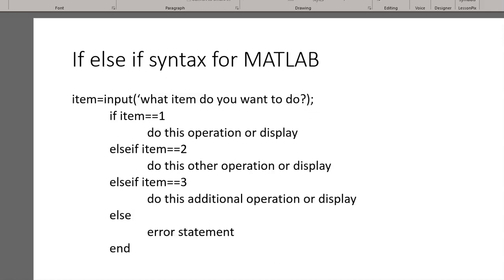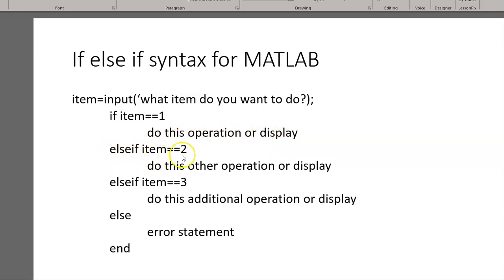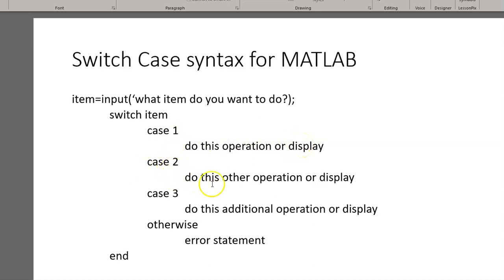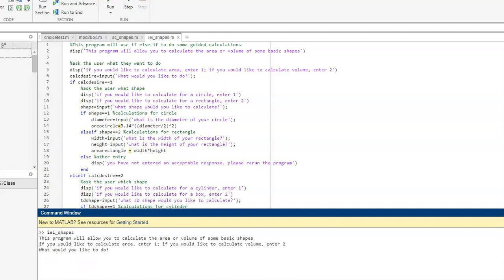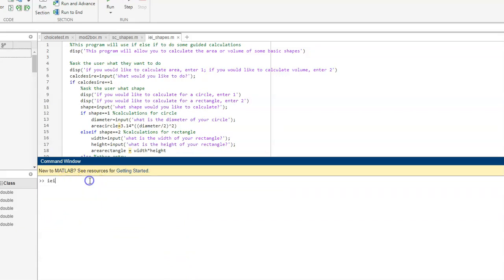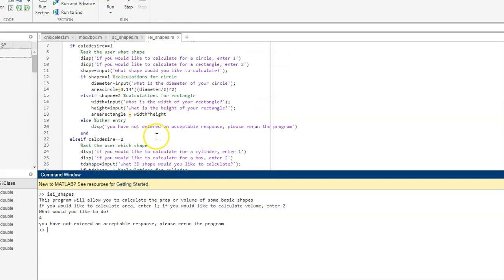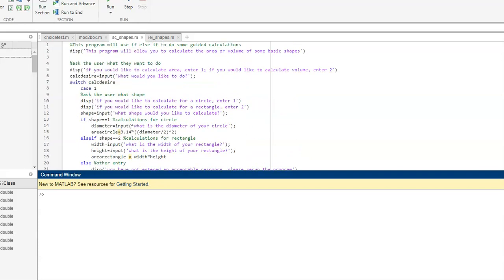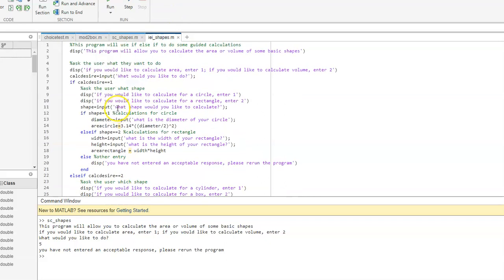iei and sc syntax for MATLAB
This video will demonstrate if else if and switch case syntax for MATLAB programs